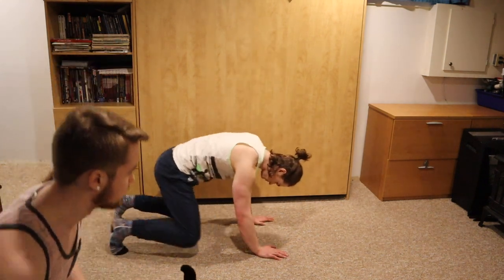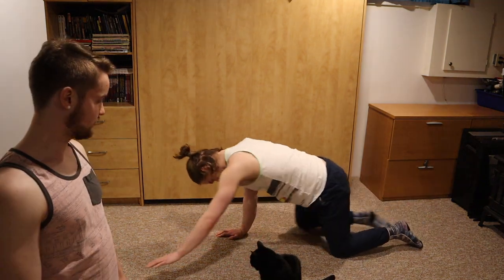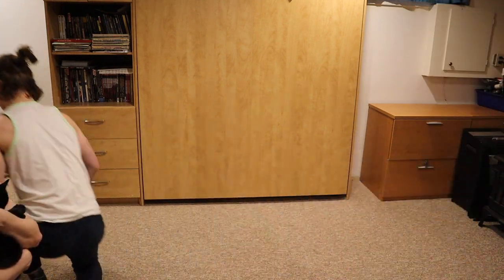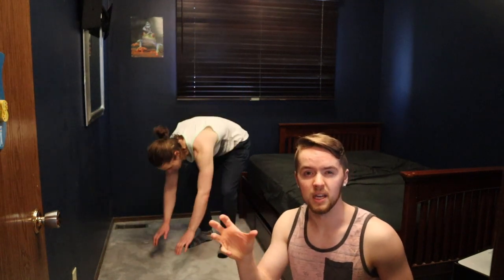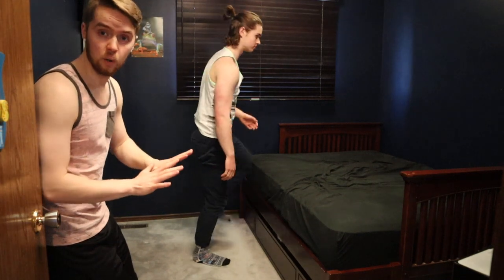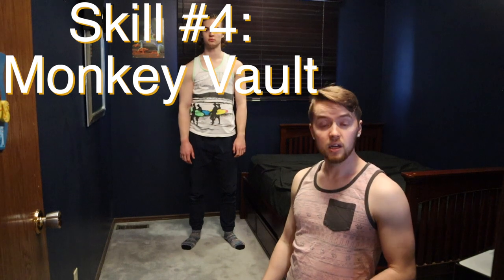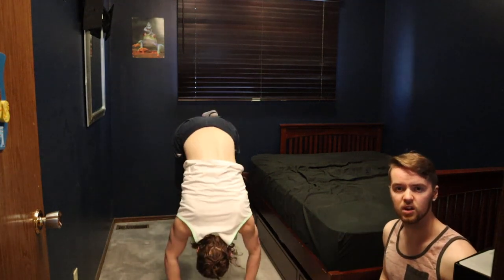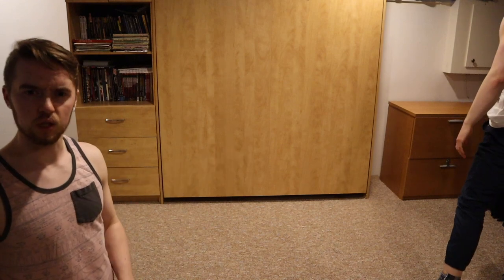5 Parkour Skills You Can Do In Your House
Here’s the second tutorial video made by The Atkin Boys, some of our Airdrie Edge Gymnastics coaches, to help you and your kids stay active and happy during self isolation. All of these skills can be practiced by all ages as long as you follow the progressions. Have fun!

This tutorial covers:
1. Quadrupedal Movement (QM): 1:30
2. Shoulder Roll: 4:07
3. Side Vault: 7:25
4. Monkey Vault: 9:41
5. Ground Roll: 11:12

If you need a stretch, a warm up, or a workout to add to your gymnastics, check out our seven COVID Conditioning videos!